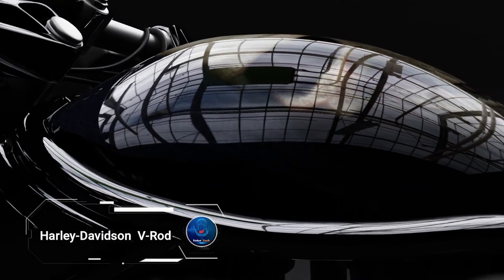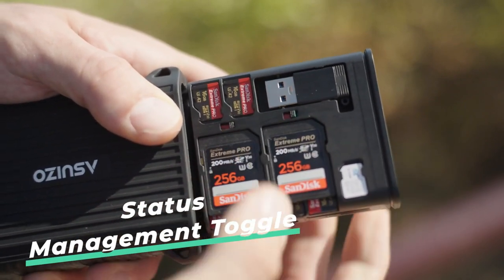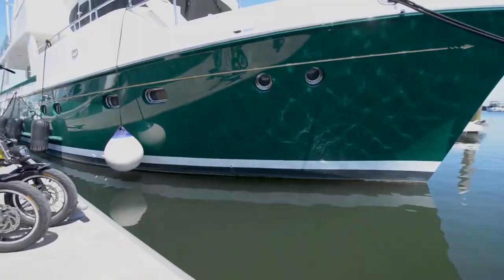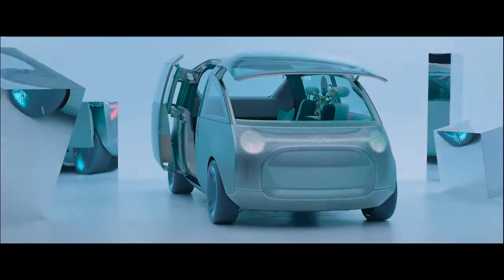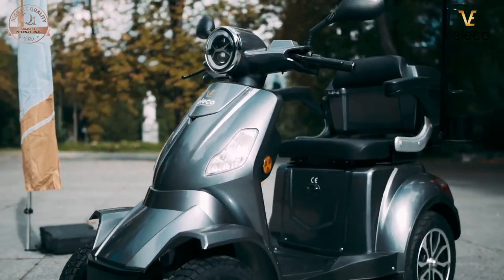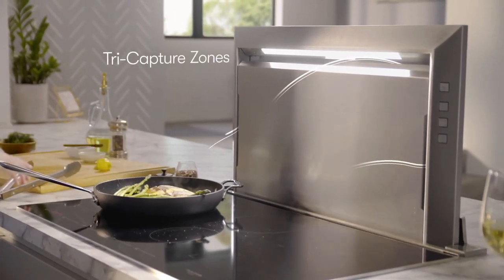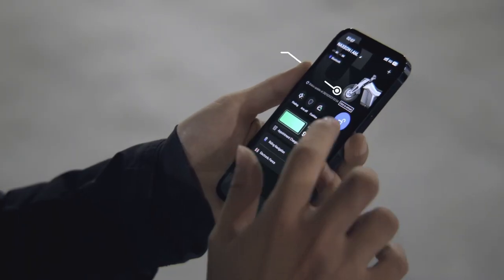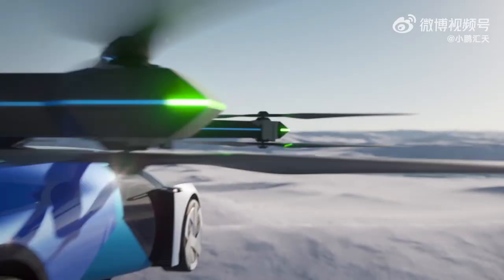INCREDIBLE INVENTIONS THAT WILL BLOW YOUR MIND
LINKS 🔗